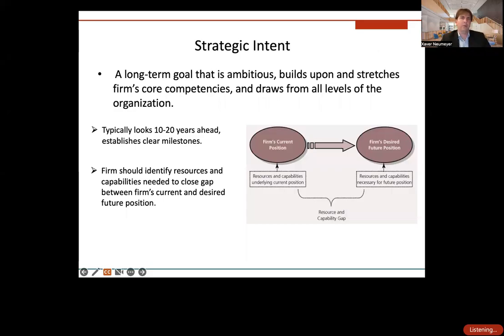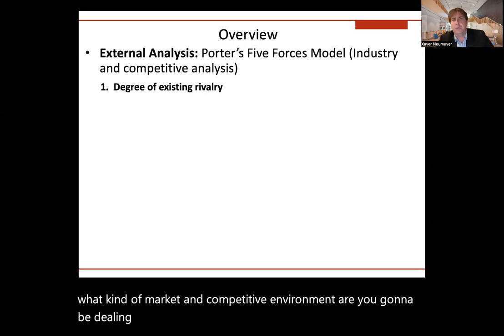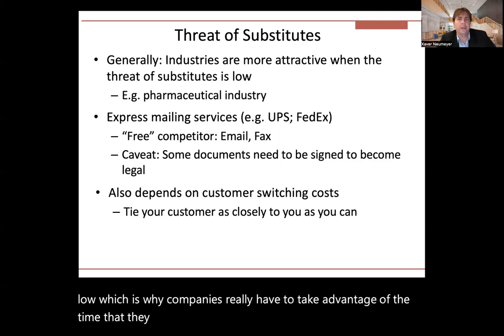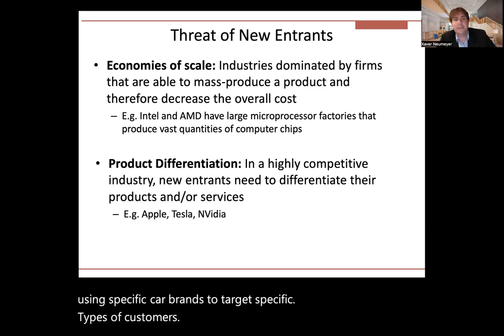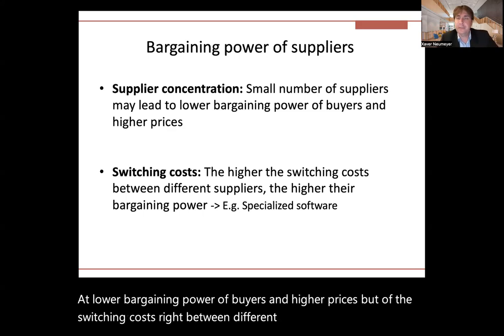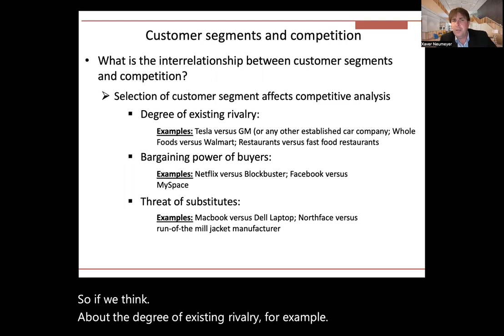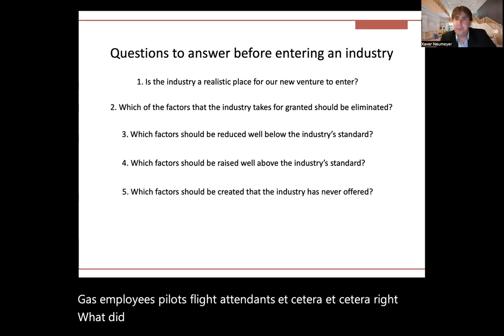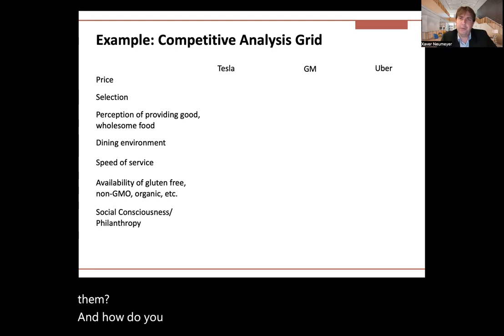MGMT 519 - Technology Commercialization - Module 4 - Strategic Intent and Competitive Analysis